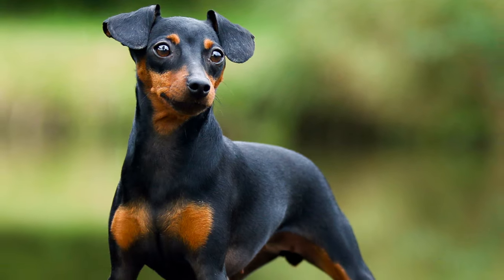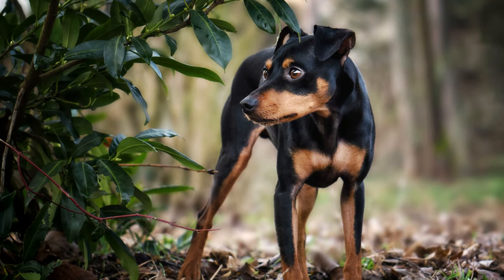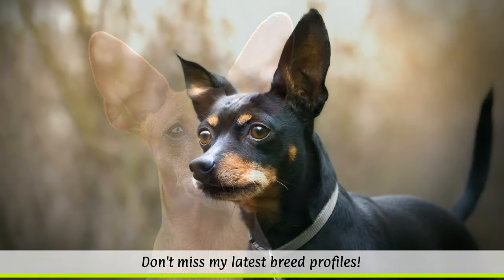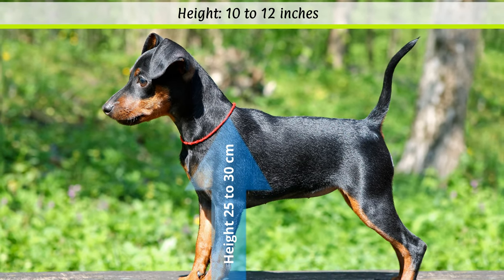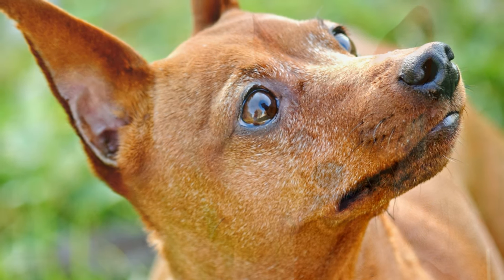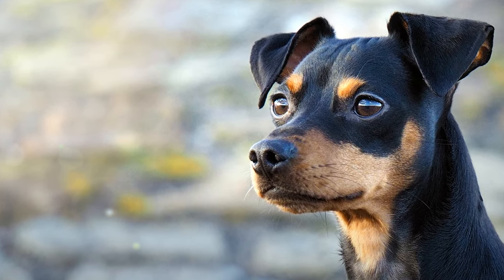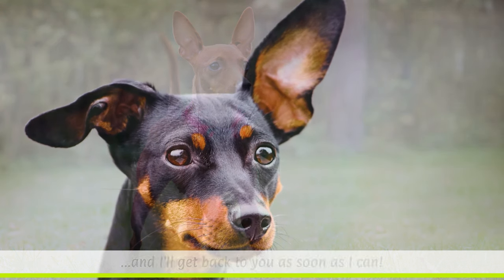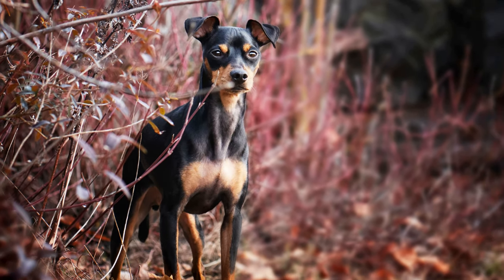► Miniature Pinscher Breed [2020] Temperament & Training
In this breed profile video you will find all important information about the breed of the Minpin.
► Intro 0:00
► Miniature Pinscher History & Origin 0:33
► Miniature Pinscher Appearance  1:25
► Miniature Pinscher Temperament & Training 2:25
► Miniature Pinscher Exercise, Care & Health Problems 2:52

Miniature Pinscher Breed Profile Training Guide
Cool Miniature Pinscher Hoodie
Funny Miniature Pinscher Mug